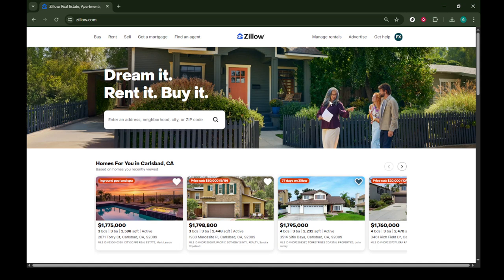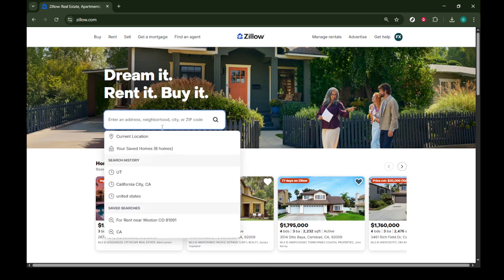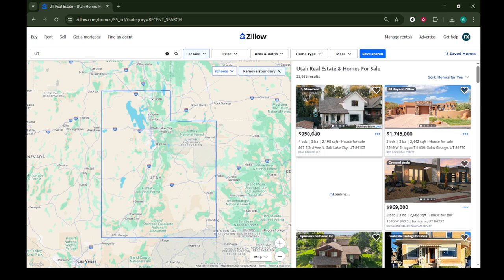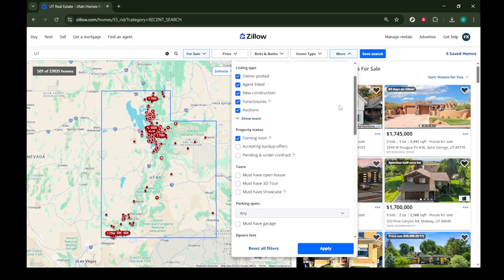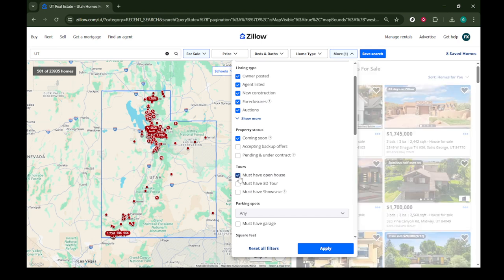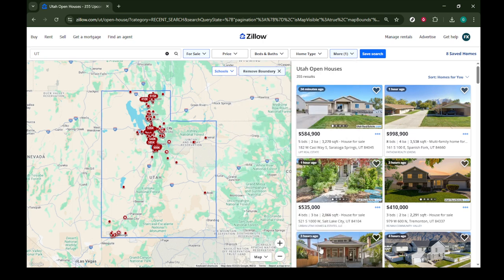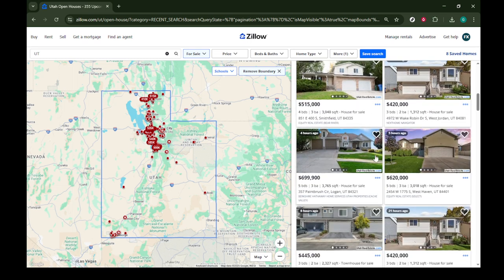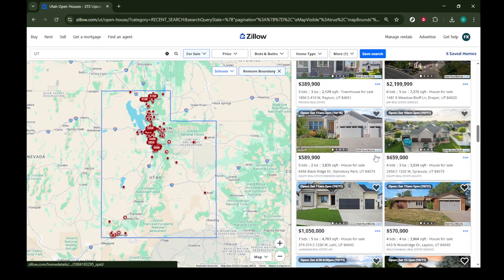How to Search for Open Houses on Zillow (Speed Run)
Want to attend open houses easily? This tutorial shows how to browse Zillow for open house listings near you.